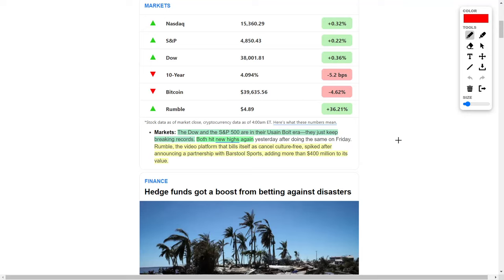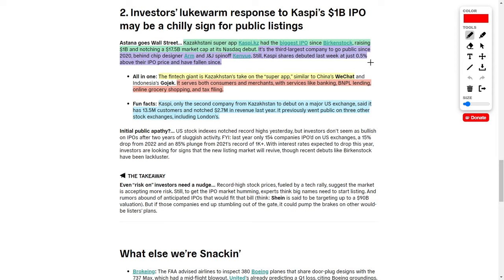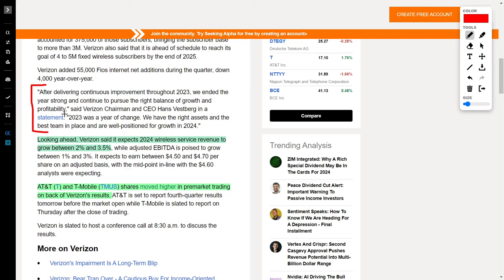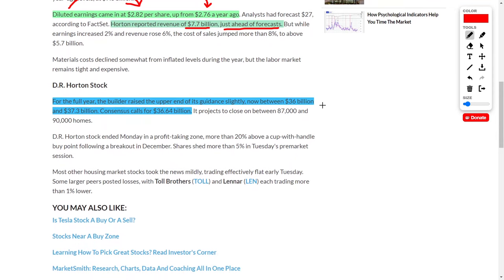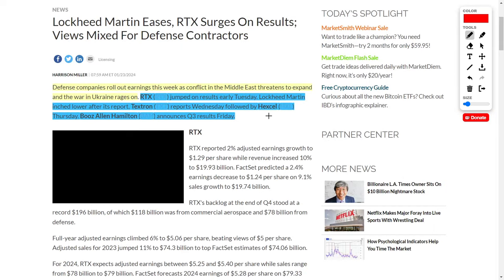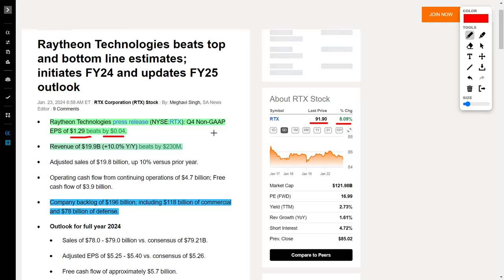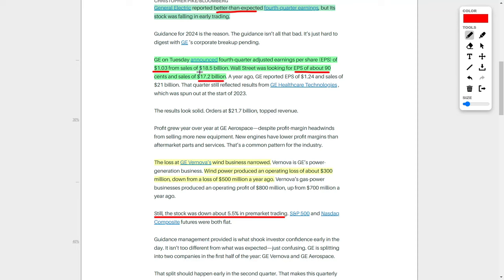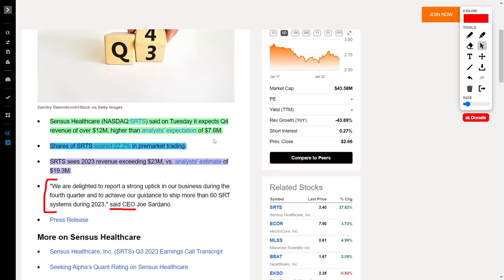Stock Market News Today: Rumble, Netflix, Microsoft, Verizon, Fisker, Sensus, and Earnings reports!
The stock market is on fire with the Dow Jones and S&P 500 smashing records. Nasdaq, S&P 500, and Dow Jones have all seen impressive gains. Rumble, the YouTube-like platform, skyrocketed by 36%, fueled by a $400 million valuation boost from a partnership with Barto Sports.

Elon Musk's visit to Auschwitz is making waves amid the controversy at X (formerly Twitter) over anti-Semitic posts. IPO alert! Kazakhstan's super app, Cass B, raised a whopping $1 billion, securing a $17.5 billion market cap on Nasdaq. Skepticism lingers despite their financials.

Verizon is winning big with a 5.17% surge after beating Q4 sales estimates. Microsoft's generative AI solutions have institutions buzzing, with a price target boost to $450. Defensive contractors like Lockheed Martin beat earnings estimates, but their share prices don't always reflect the win.

Raytheon steals the spotlight, reporting impressive Q4 earnings, a $196 billion backlog, and a soaring stock price. Netflix strikes a $5 billion deal with TKO Group, becoming the exclusive home of WWE Raw. Turning to dividend stocks, 3M faces challenges with weak demand, while GE beats expectations but sees a dip in share price.

Fisker's comeback is in motion as they expect to sell unsold vehicles through new partnerships. Census Healthcare and DWAC stock surge, while Chinese companies like BILI and electric vehicle makers like Nio and Lee Auto see positive trends. On the flip side, Bitcoin-related companies like Riot Platforms and Coinbase face a temporary setback.